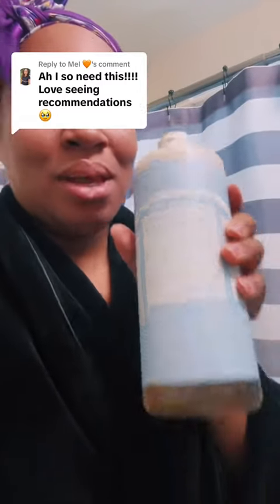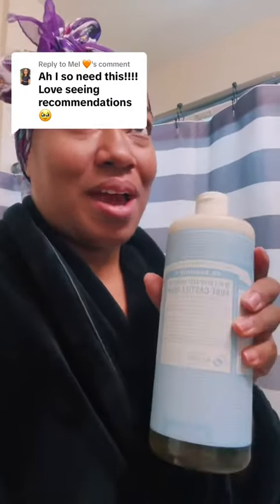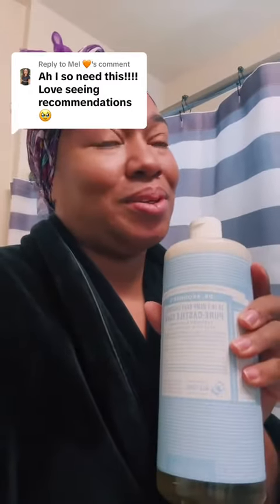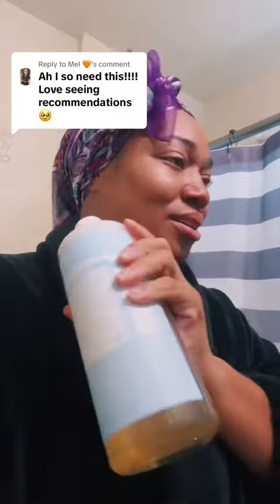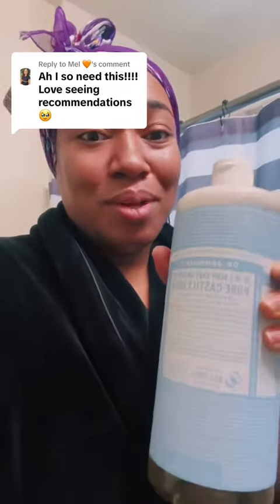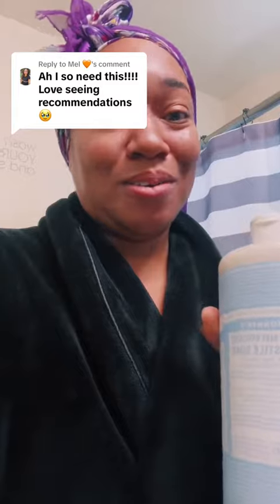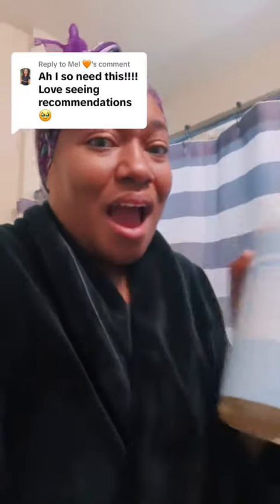🌿 Dr. Bronner's Castile Soap Review: Unleash the Pure Magic! 🚿 | All-Natural Skincare Must-Have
In today's video, I'm diving deep into the world of all-natural skincare with a review of Dr. Bronner's Castile Soap. 🌿✨ Discover why this eco-friendly, versatile soap has become a must-have in my daily routine.

In this video, I'll share my honest thoughts and experiences with Dr. Bronner's Castile Soap, and you'll see why it's the perfect choice for a clean and green lifestyle. I'll talk about its all-natural ingredients, its multiple uses, and how it's transformed my skincare routine.

Join me on this journey towards cleaner, more sustainable self-care.

If you're curious about making the switch to natural skincare, this video is a great place to start. Let's embrace the pure cleanse together! 🚿💚

NaturalSkincare DrBronners CleanBeauty hygiene health skinproblems cleanskin skincare skincaretips hidradenitis boils beauty 1.